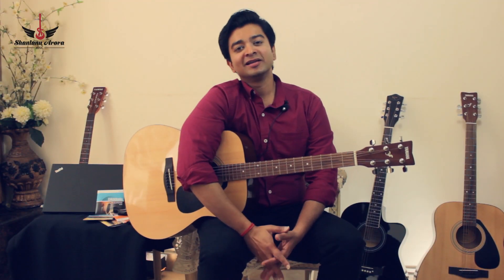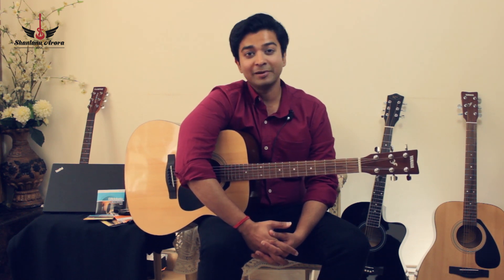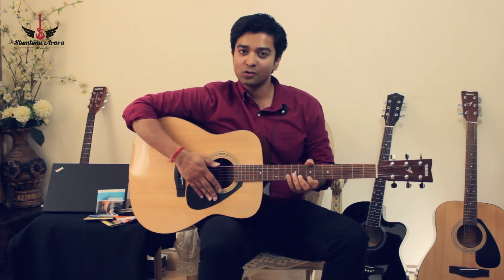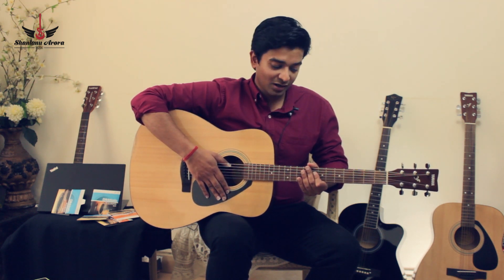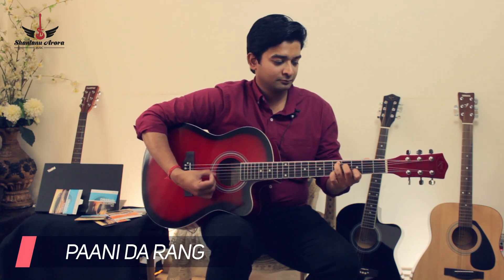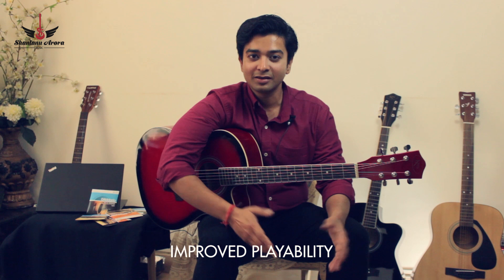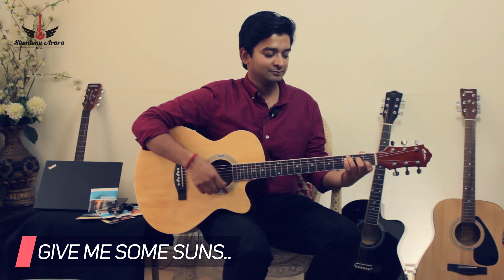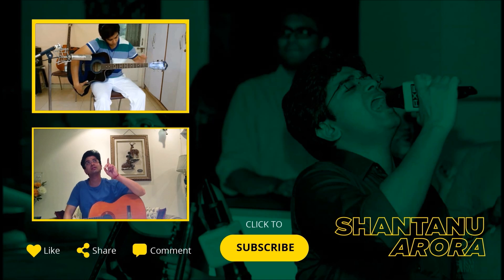Make Your Guitar Sound 10 Times Better | Shantanu Arora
Whichever Guitar you have, Whatever cost, Whatever Quality and Whichever Brand , Make it Sound at least 10 Time Better !!

I'm also providing Live Online Guitar Classes throughout India.

Learn how good strings enhance the quality of your
Guitar Sound and preserve the life of the Guitar.

Do Share and Like the Video :)